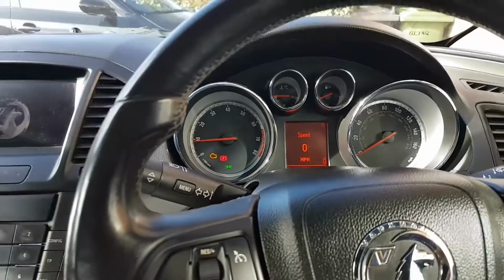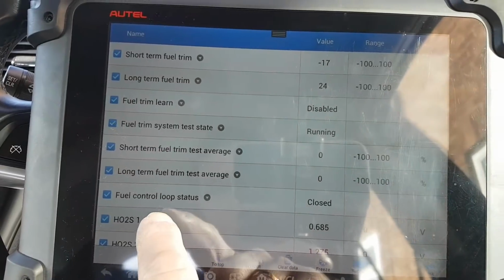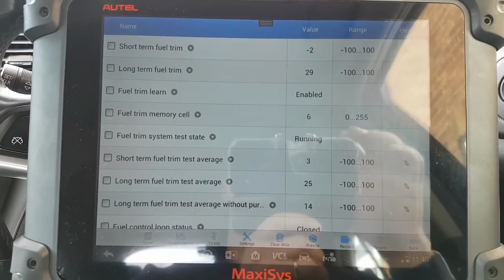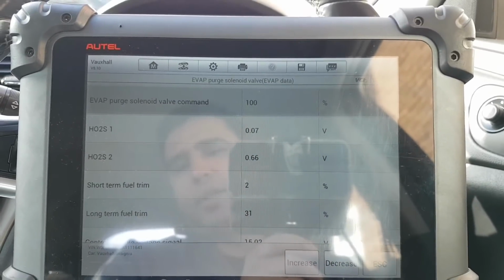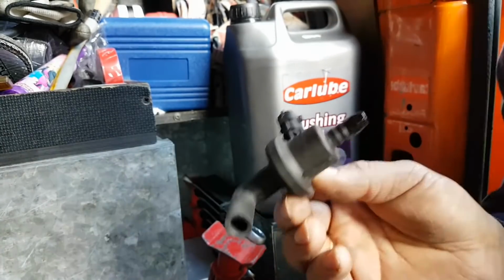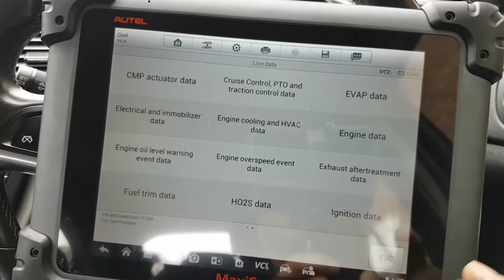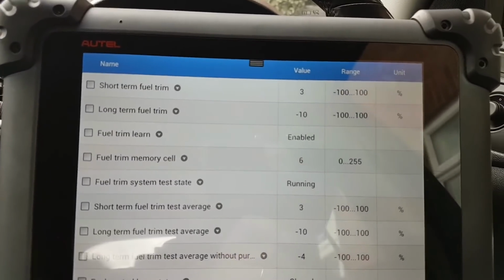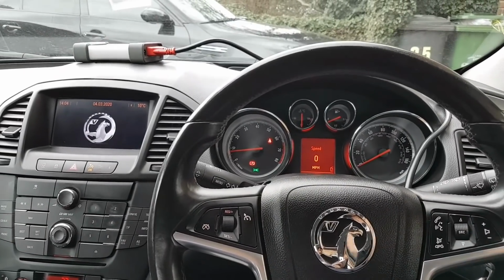Vauxhall/Opel Insignia 1.8 running lean, P0171. Fault finding and repair.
Hi

This 2010 Insignia 1.8 petrol, came to me with the engine light on, otherwise running ok.
A scan showed P0171 referring to a lean condition...